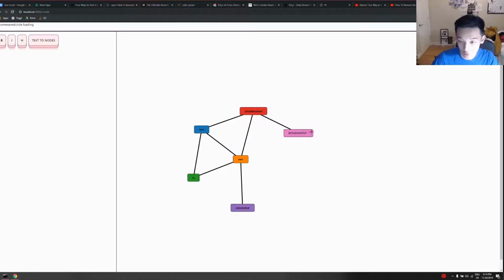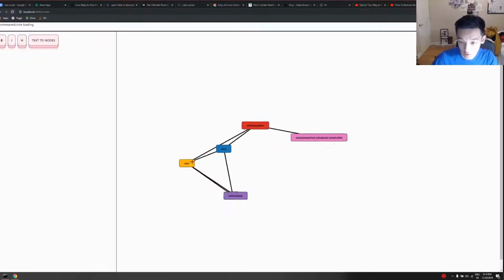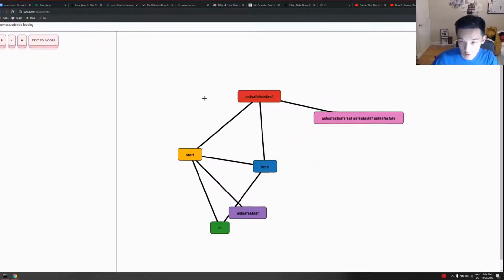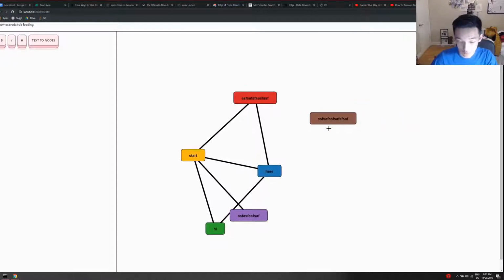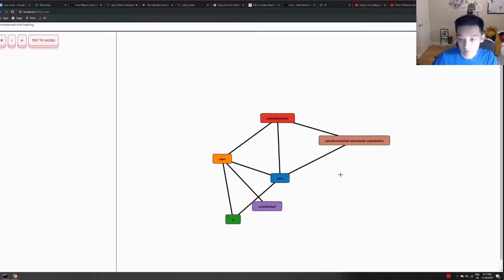D3.js tutorial Part 1 - Intro & What we will cover (2019)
D3.js resources:

》Observable

》Mike Bostock's blocks page